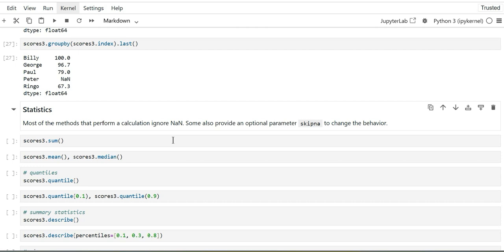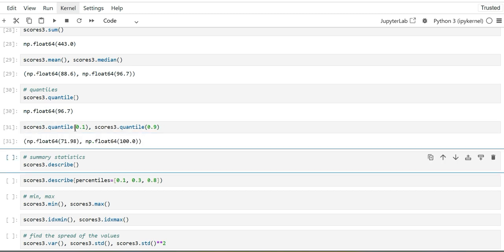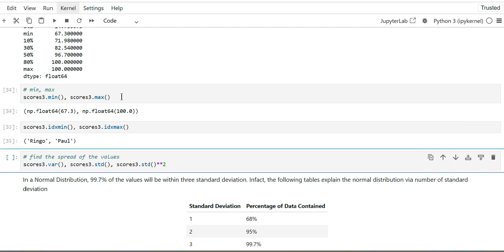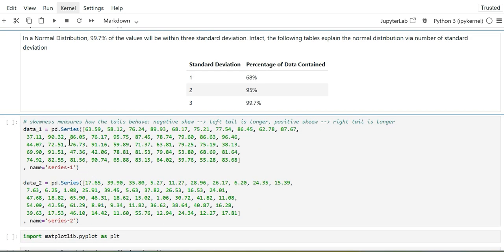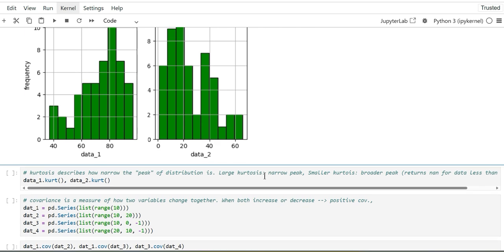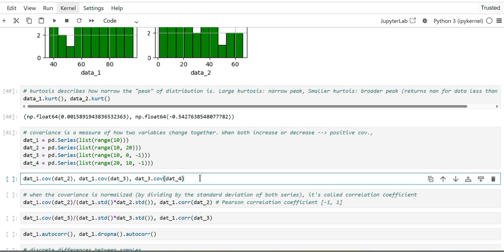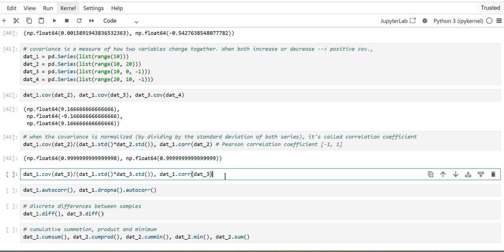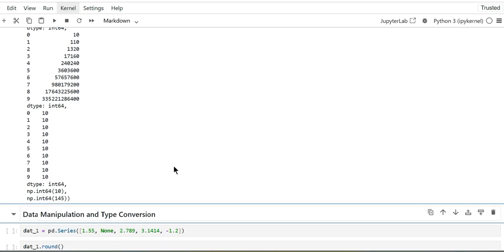Mastering Pandas Series: Unlock the Power of Data Manipulation! | Part 2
This video explains several of useful methods that help us to analyze and process data in Pandas series data structure.